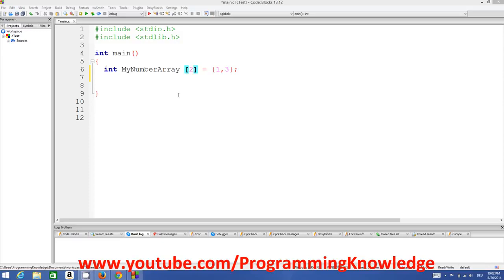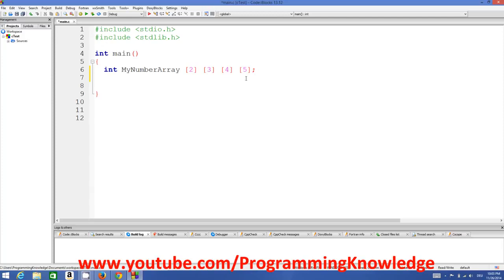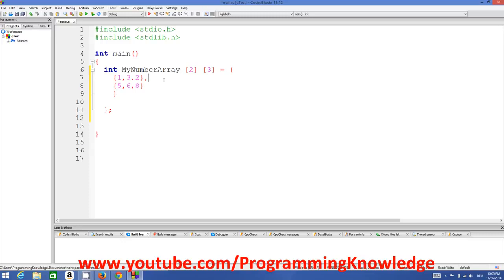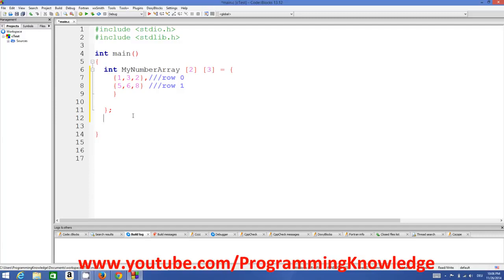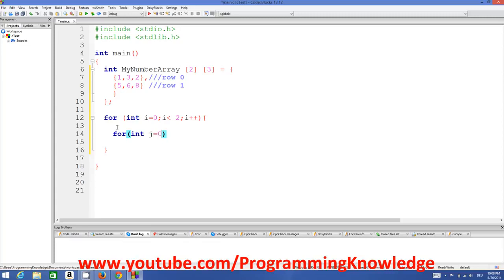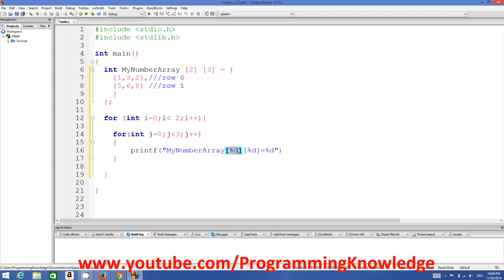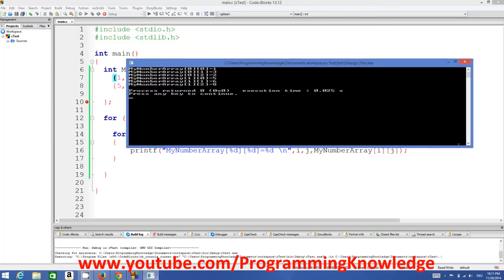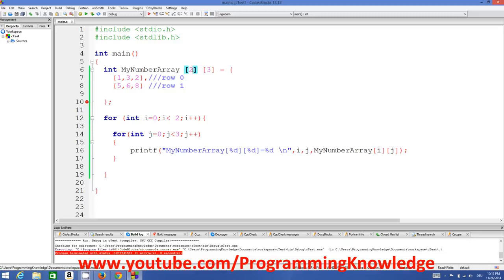C Programming for Beginners 18 Arrays in C